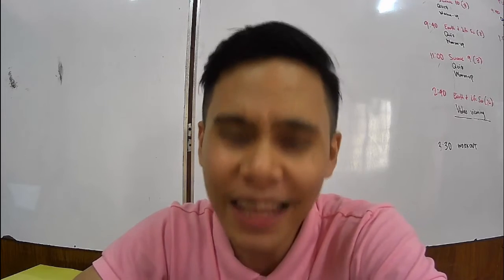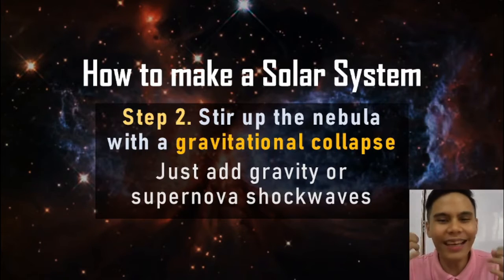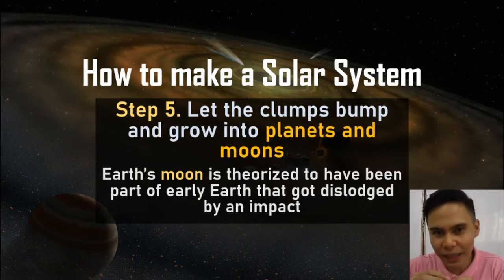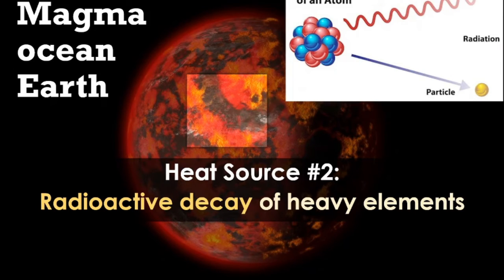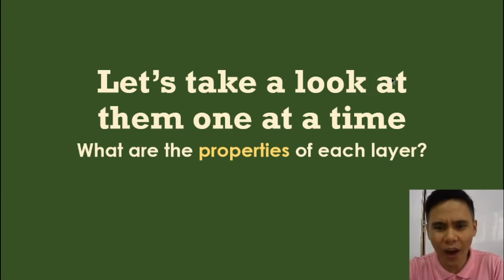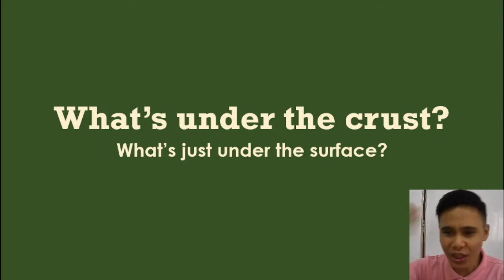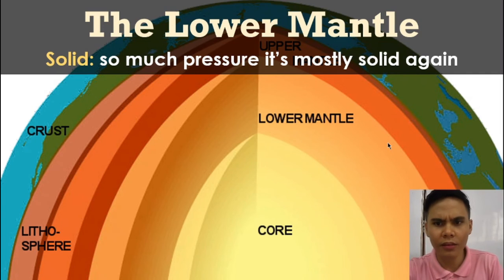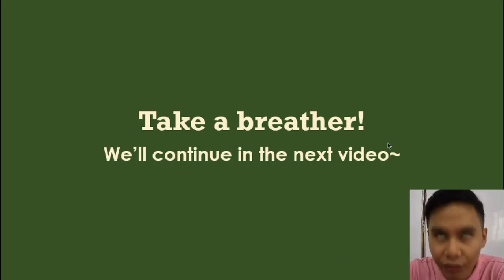SWSM - Earth's History and Layers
Get to know the Earth! She's interesting!